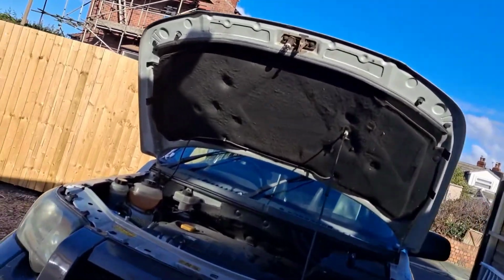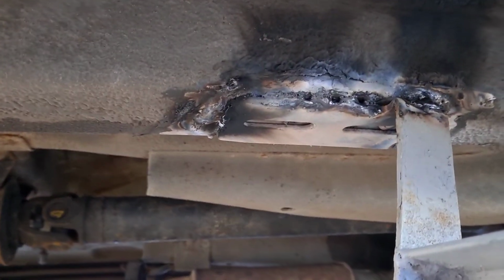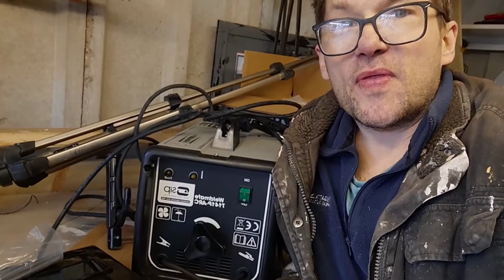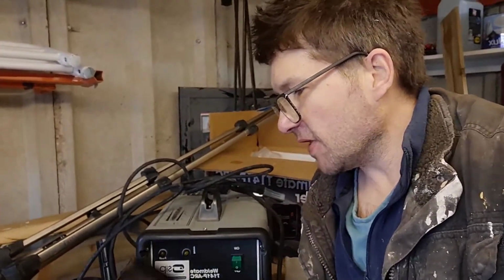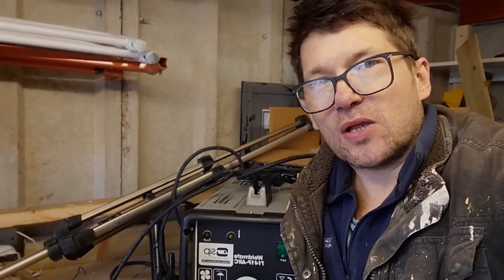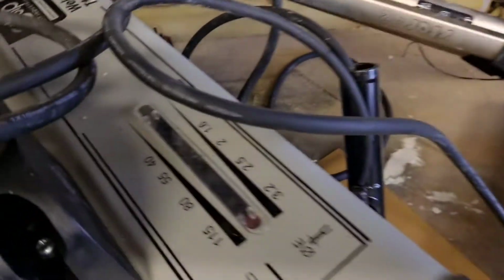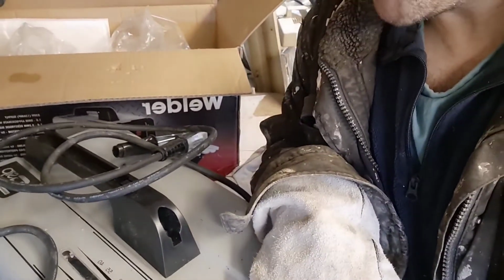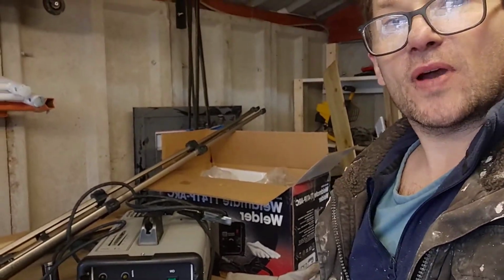SiP weldmate T141p Stick welder review .. arc welding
here's part two of the SiP weldmate T141p arc welder or stick welder which ever you prefer.

I used this to weld two brackets back on a landrover TD4 freelander these brackets hole the side step on .

the original had bolts but these were ripped out after driving over a boulder .

I'm not a welder but founded it very easy to use and practice does make perfect so once you get used to the welding side its easy!

check me out @handyandyipa

SIP Weldmate T141P Arc Welder

Product Details

• Thermal overload protection: 140amp
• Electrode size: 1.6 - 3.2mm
• Weld thickness: 1.5 to 5mm
• DoubleShunt welding power regulation
• Turbo fan cooling
• Product includes: 2 metre welding cable and electrode holder, 2 metre earth cable with earth clamp, hand held face shield, handle, welding gauntlets, 10 x 3.25mm electrodes.

Portable ARC Transformer Welder, offering portability and easy use. Heavy duty casing for added durability. Infinitely variable step-less output giving superb versatility